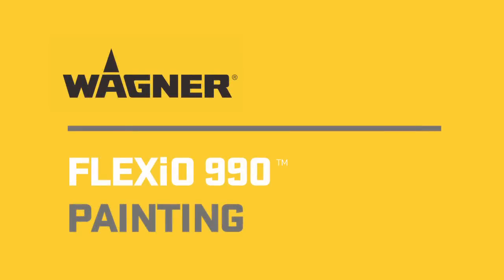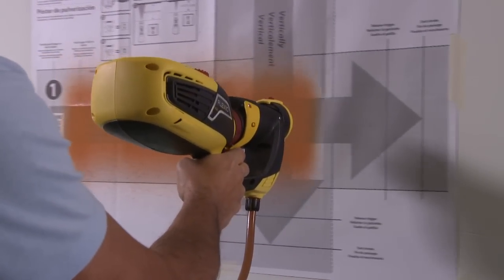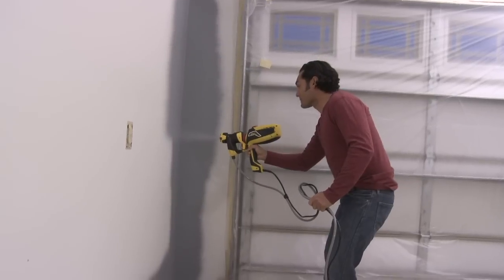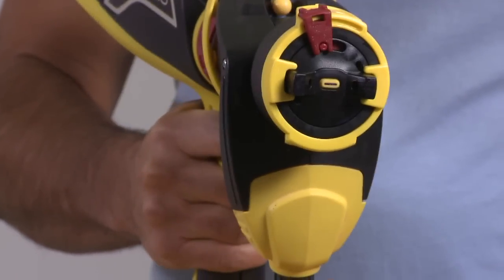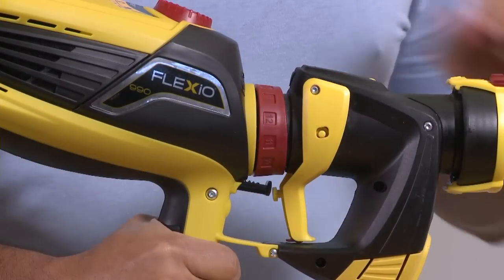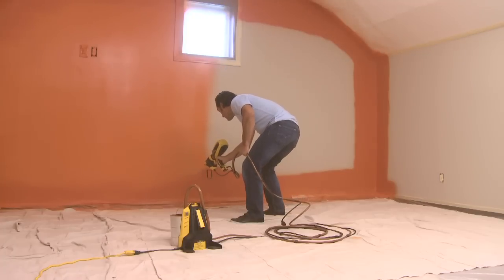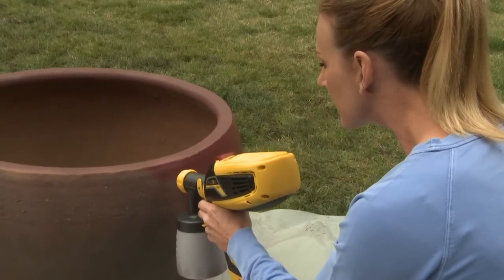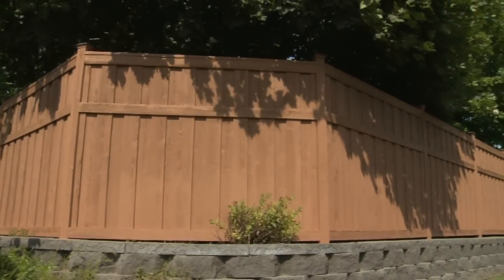Flexio 990 Painting